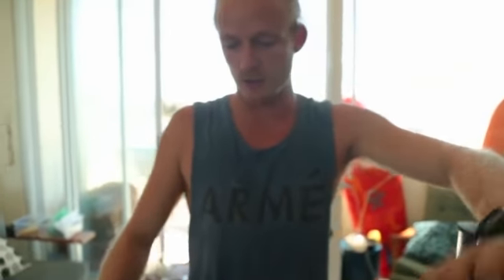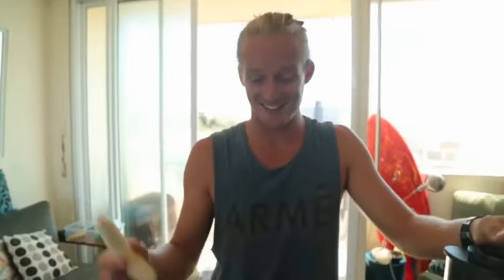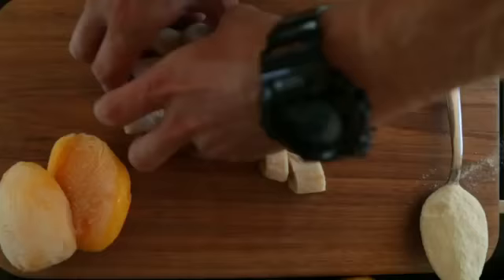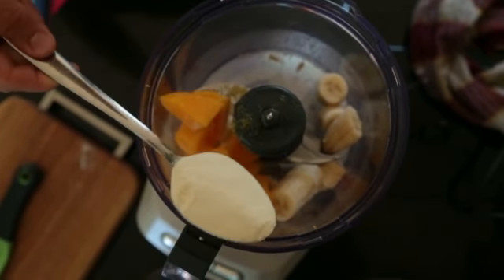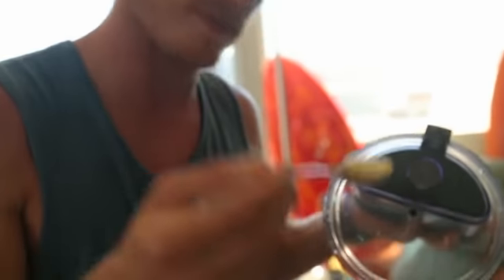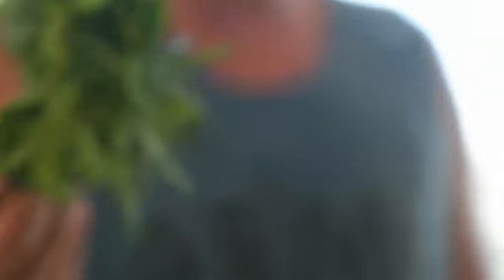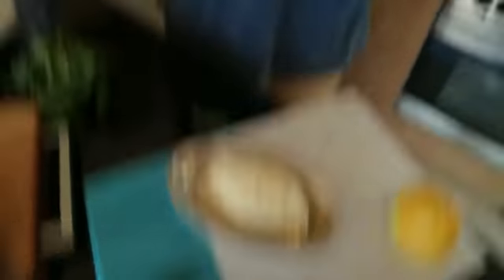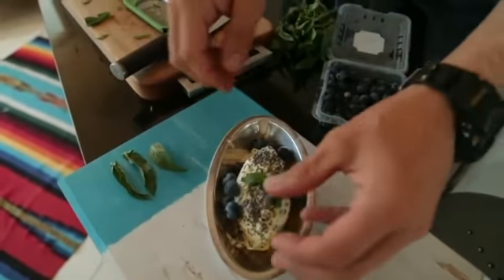Chia, Mango and banana sorbet - Bondi Harvest video recipe | Life and style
Stick your unpeeled bananas and mango cheeks in the freezer ahead of time to create this delicious cooling sorbet with chia seedsThe video uploaded in other videos, here.
news,
news 2013,
news today,
fox news,
google news,
yahoo news,
bbc news,
cnn newsnews